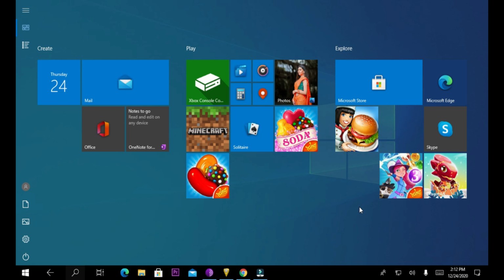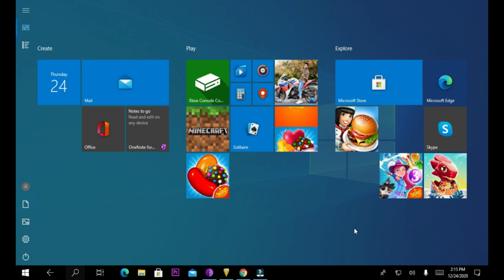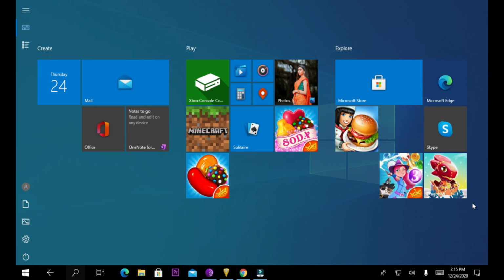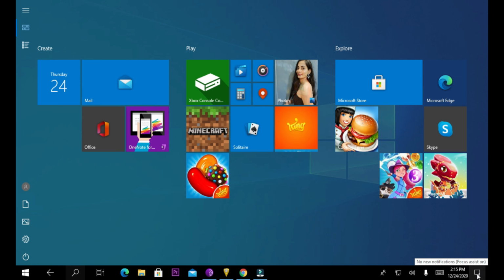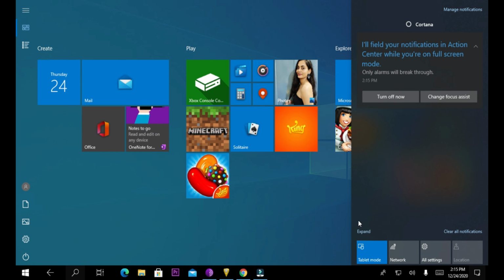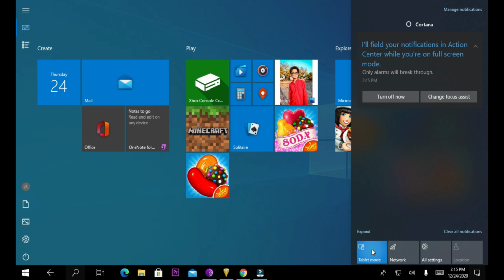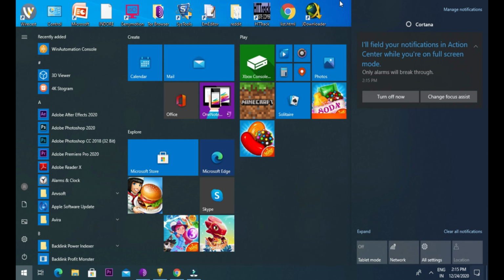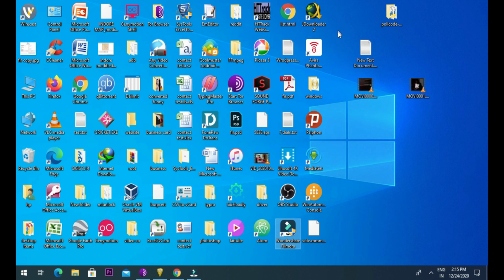How to fix desktop not found error in windows 10 || Windows 10 Not Showing Desktop | Command palette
In This video I will Show you how you can fix "Windows 10 Not Showing Desktop" error in just 1:22 minutes.
In windows 10 sometimes desktop icon not show in the Home screen.